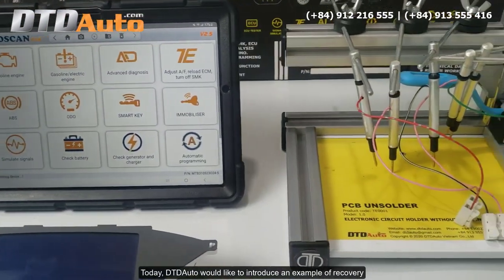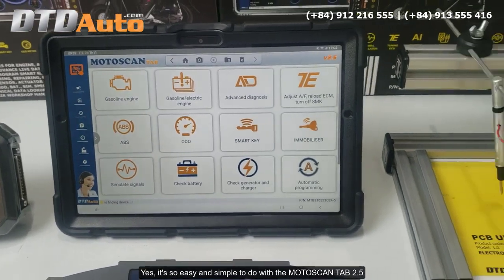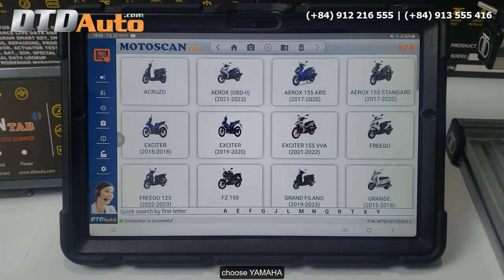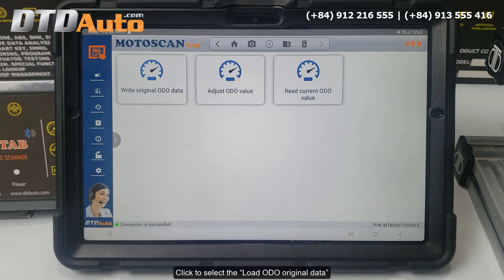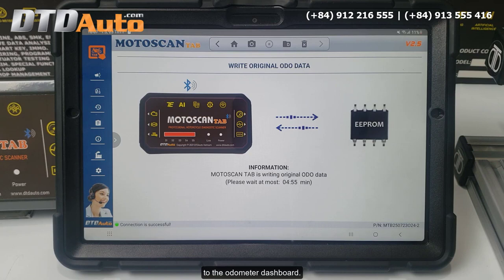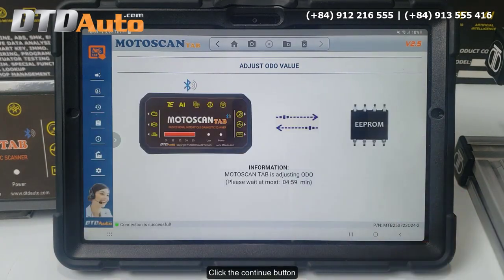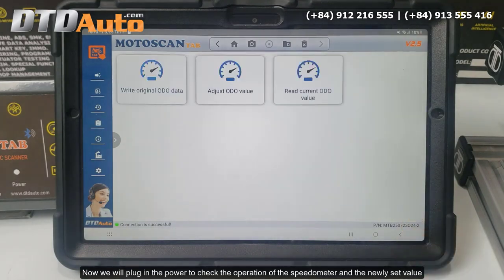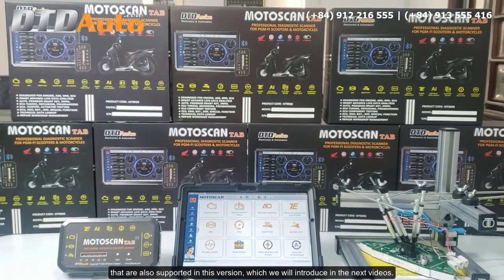RESTORE ORIGINAL DATA AND PROFESSIONAL CALIBRATION OF ODO VALUE BY MOTO BY MOTOSCAN TAB 2 5